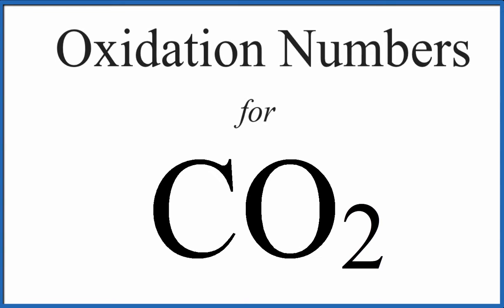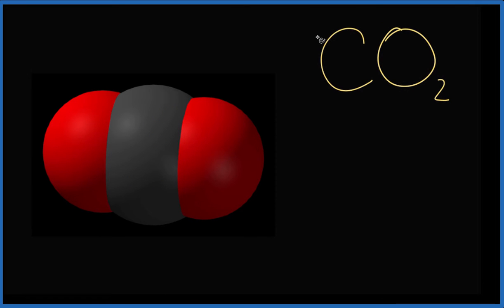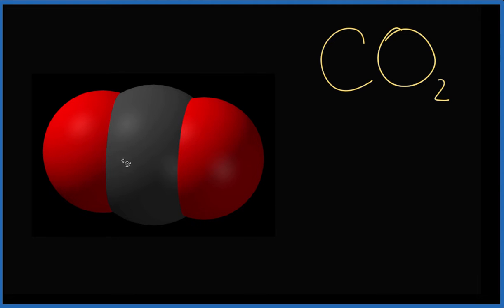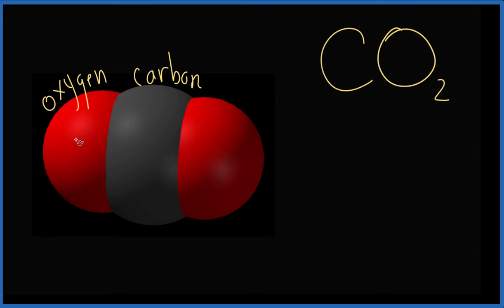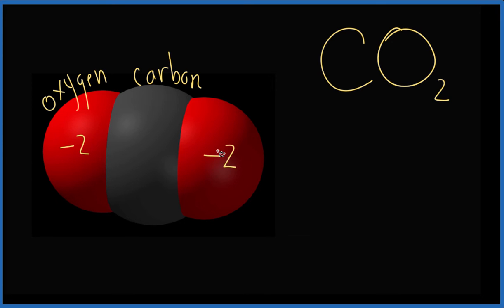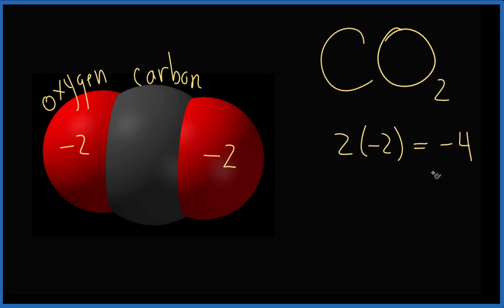How to find the Oxidation Number for C in CO2 (Carbon dioxide)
To find the correct oxidations number for CO2 (Carbon dioxide), and each element in the molecule, we use a few rules and some simple math.

First, since the CO2 molecule doesn’t have an overall charge (like NO3- or H3O+) we could say that the total of the oxidation numbers for CO2 will be zero since it is a neutral molecule.

GENERAL RULES
In a netural molecule all Oxidation numbers must add up to zero.

Here it is bonded to element symbol so the oxidation number on Oxygen is -2. Using this information we can figure out the oxidation number for the element C in CO2.